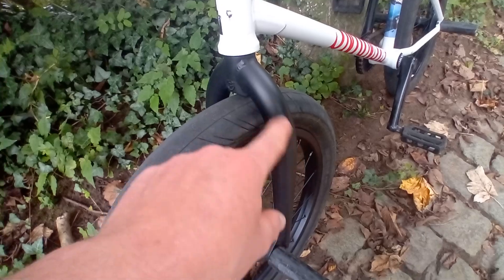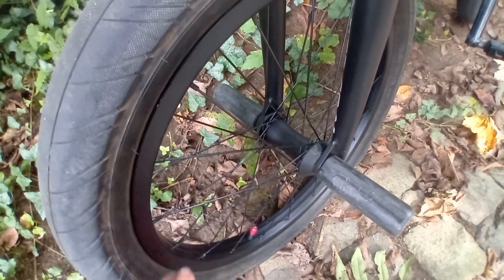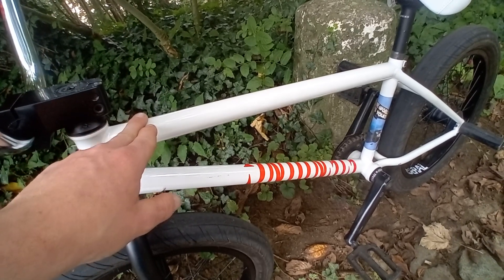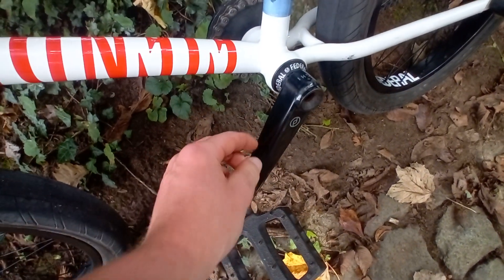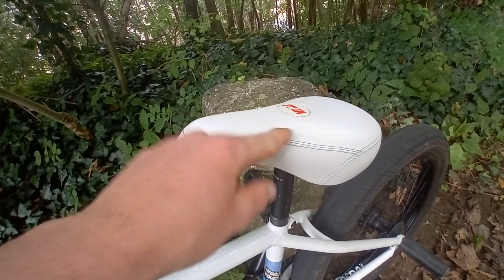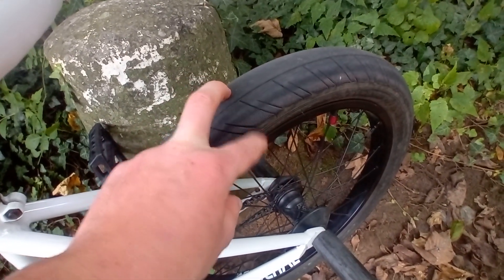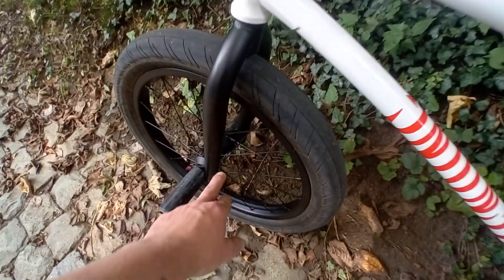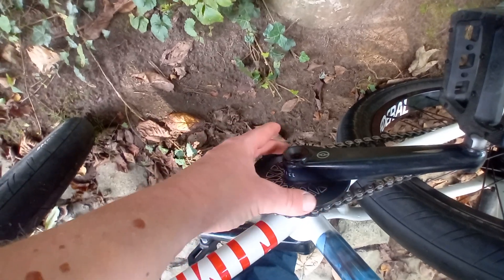BMX BIKE CHECK!!!